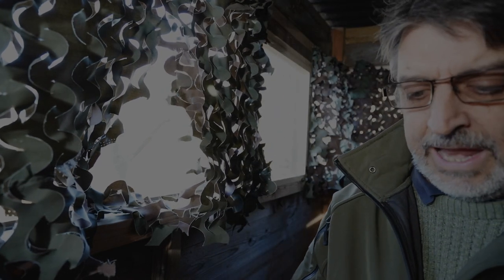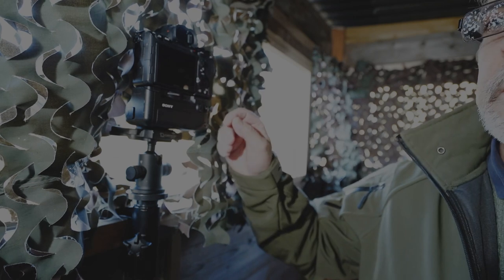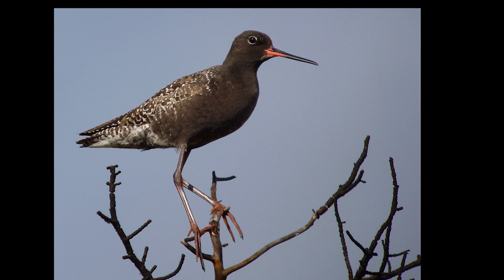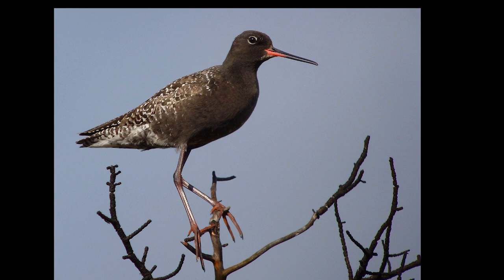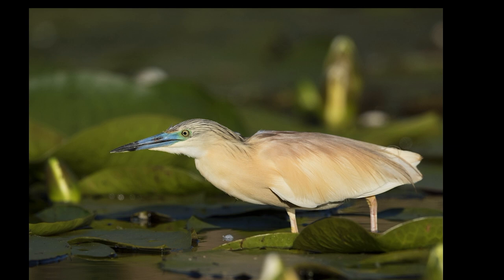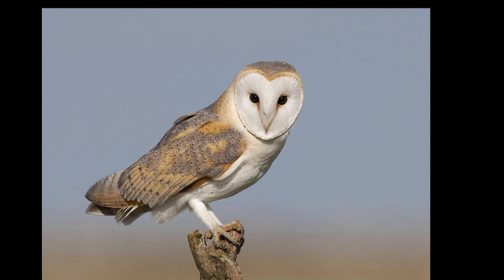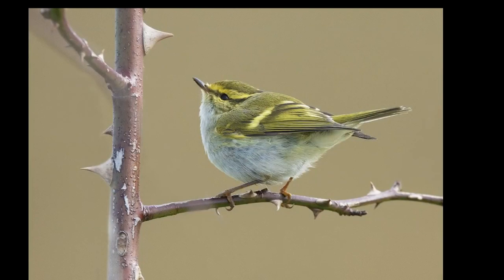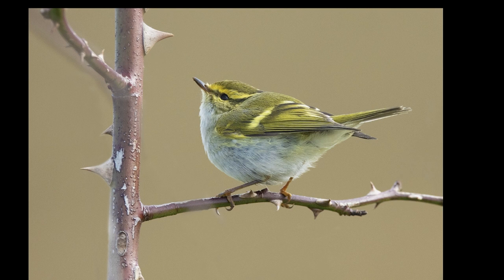The Bird Table - Episode One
The first episode of my bird photography program.